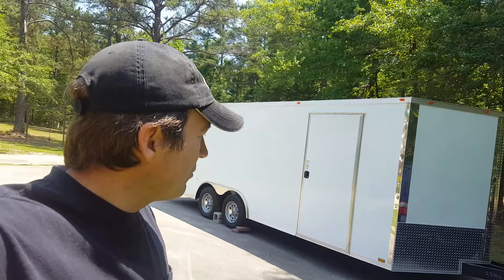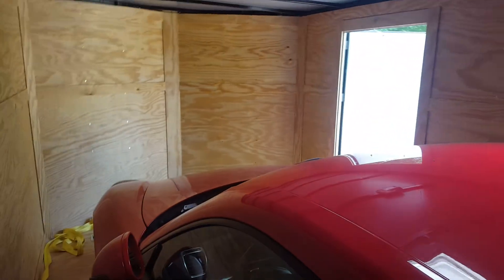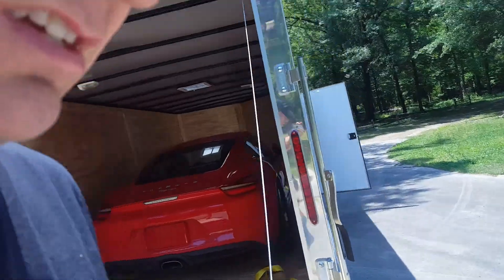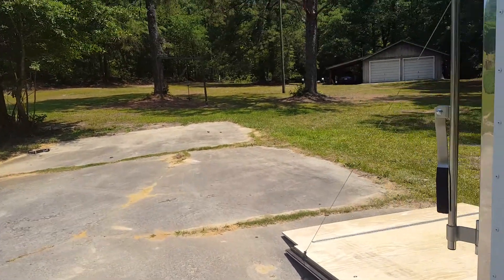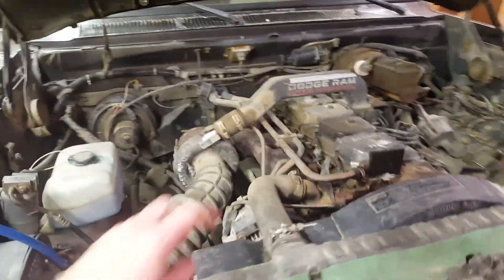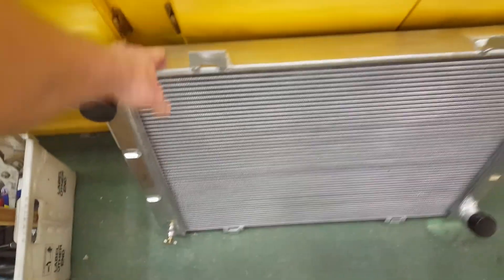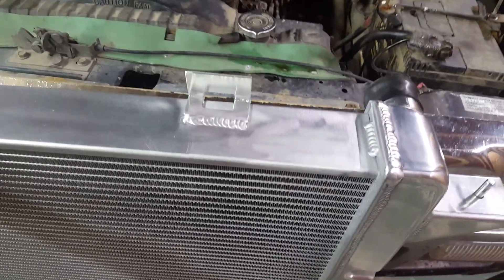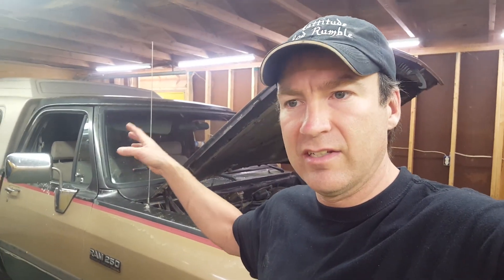The Porsche Cayman 981 is loaded up!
The Porsche Cayman 981 is loaded up but I still need to get my dad's 1991 Dodge Cummins radiator changed out so it doesn't over heat on the trip to the dealership in Charleston, SC.